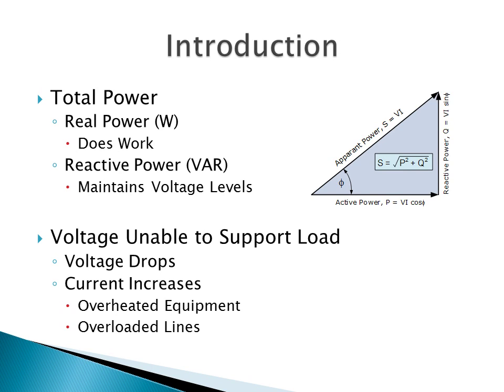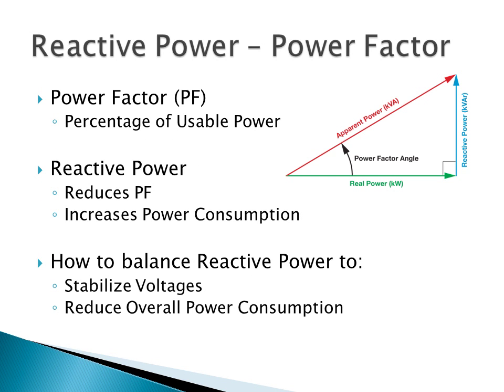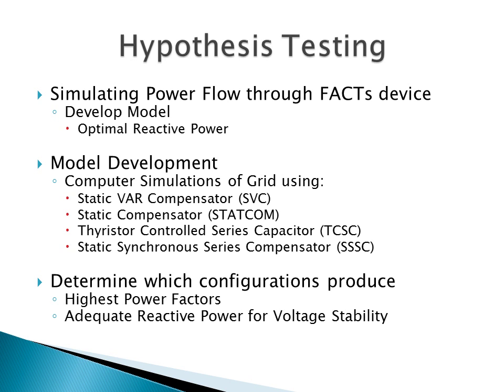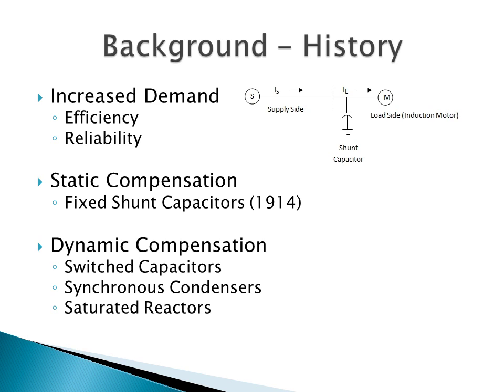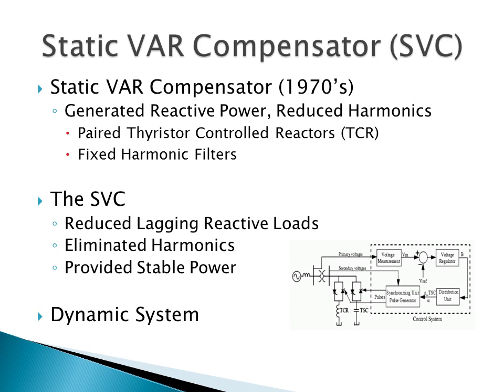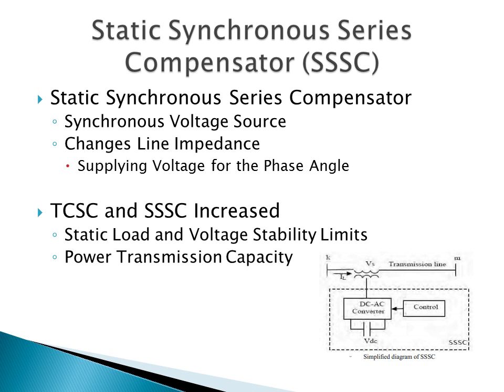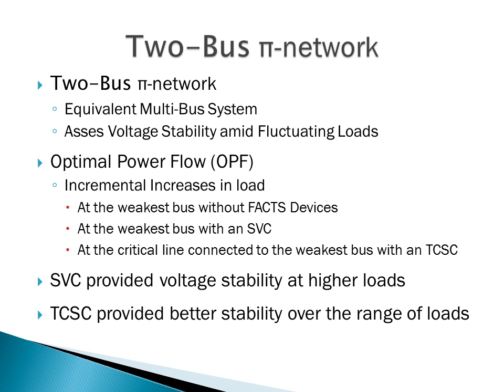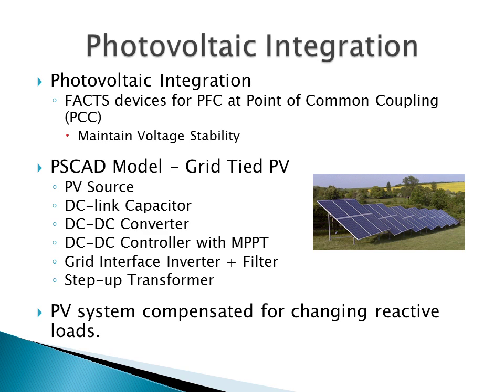Wiswell ECE 900 Paper Introduction Presentation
This video introduces a research topic. More specifically the impact of dynamic power factor correction on the grid. ECE-900 Research Paper Introduction.